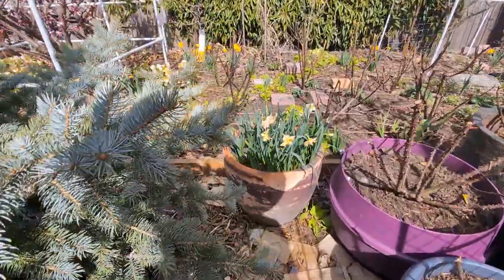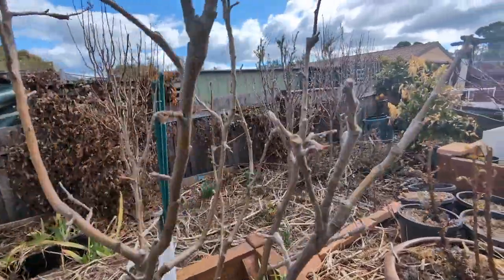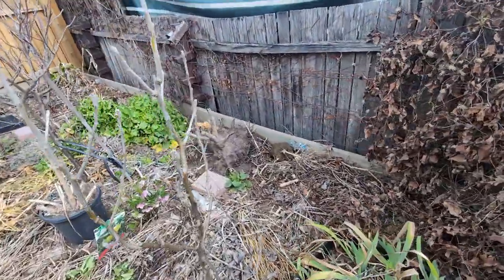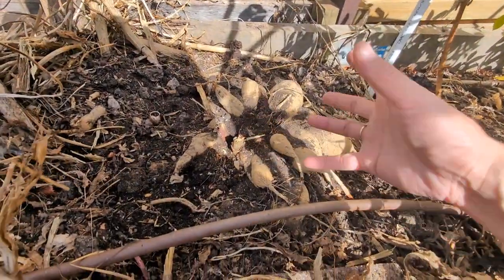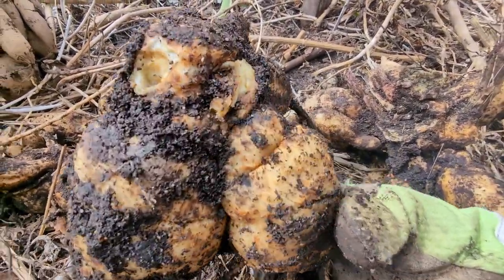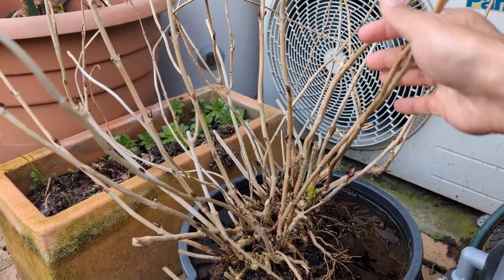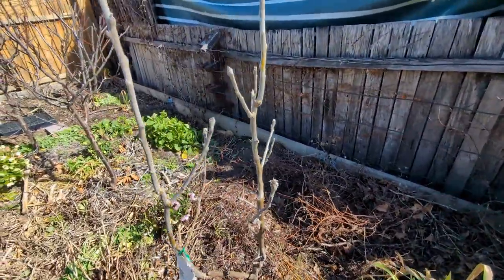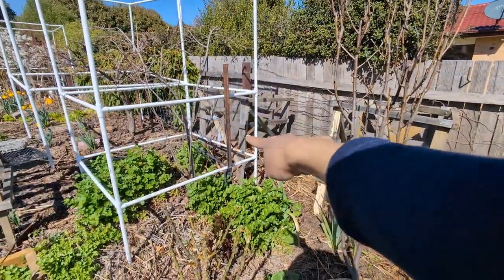Some of the last jobs before spring: Cutting back and planting Clematis, Hydrangea, Dahlia bushes.